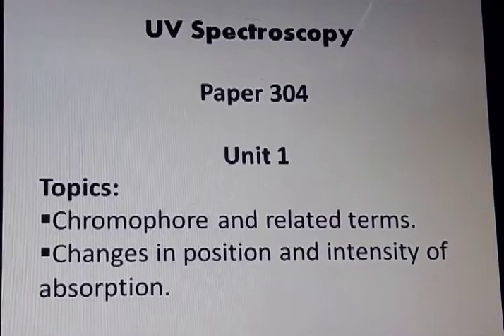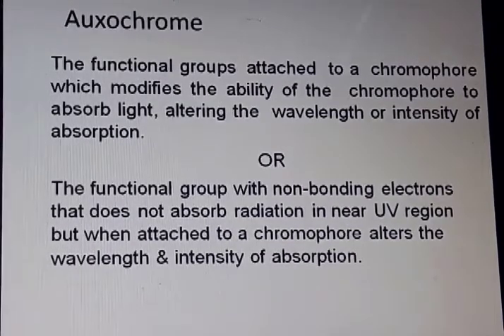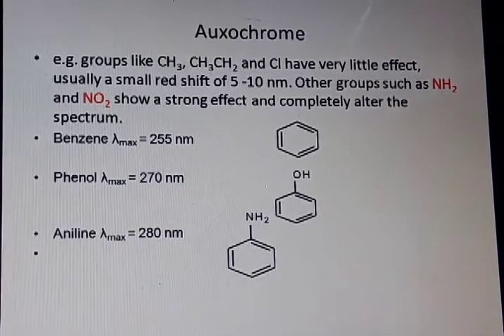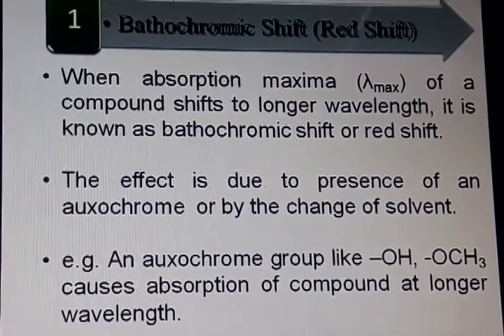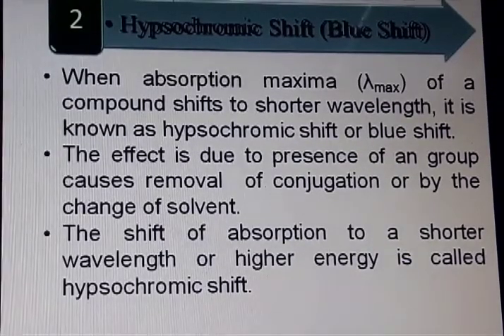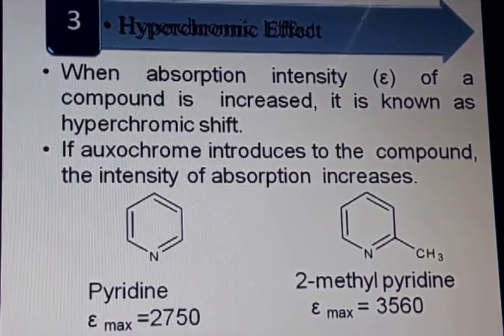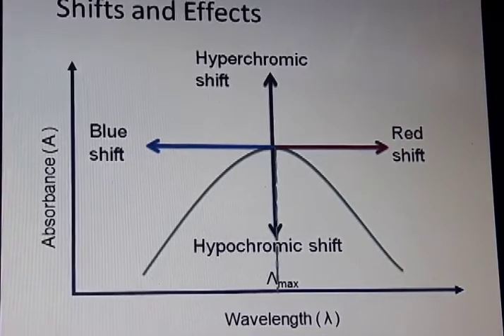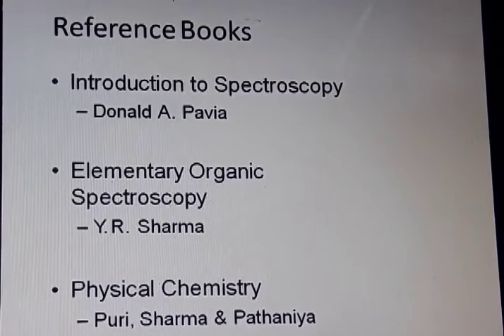UV Spectroscopy, Chromophores and Chemical Shifts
This topic comes under the syllabus of Gujarat University, B.Sc. Chemistry Semester - V, Paper 304.